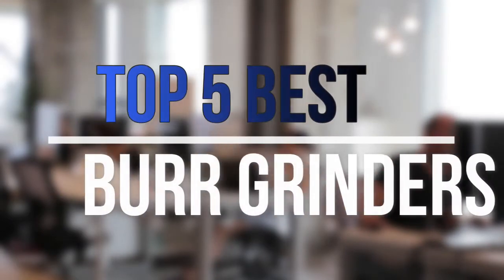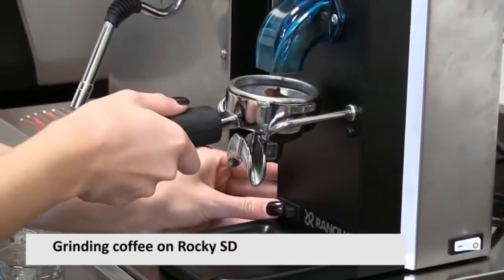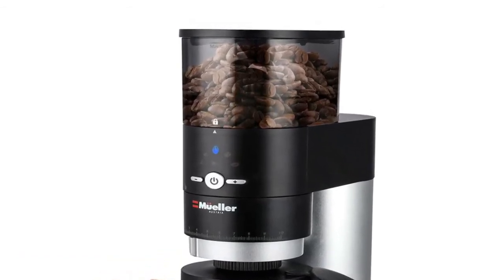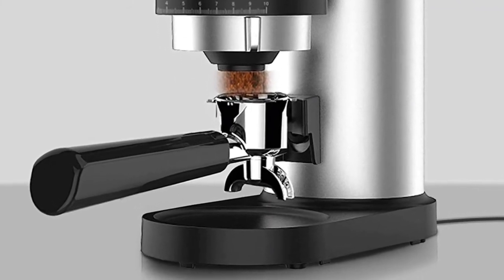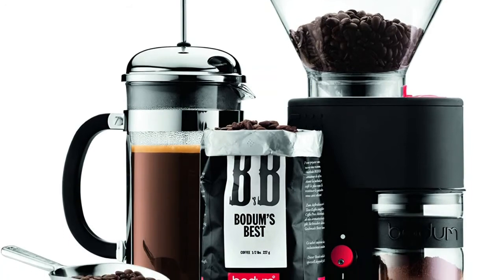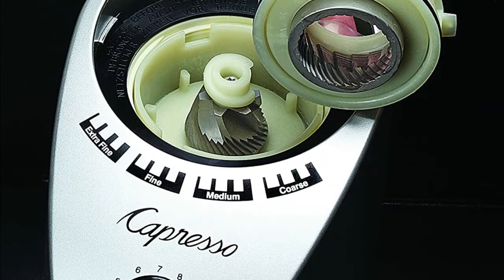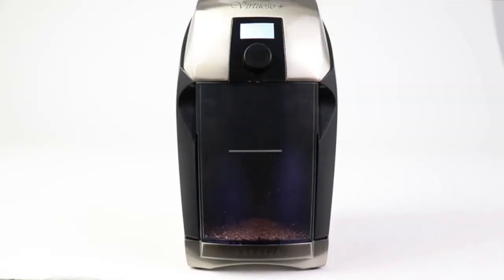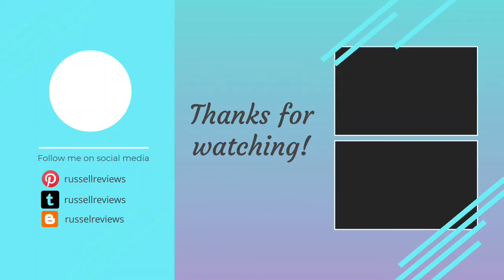Burr Grinders Reviews : Top 5 Burr Grinders 2021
Are you looking for the best burr grinders? You can watch the top 5 best burr grinders reviews. Follow below for more details.

1. Baratza Virtuoso+ Conical Burr Coffee Grinder

2. Capresso 560Infinity Conical Burr Grinder

3. Bodum Bistro Burr Coffee Grinder

4. Mueller Ultra-Grind Conical Burr Grinder

5. Rancilio Rocky Espresso Coffee Grinder